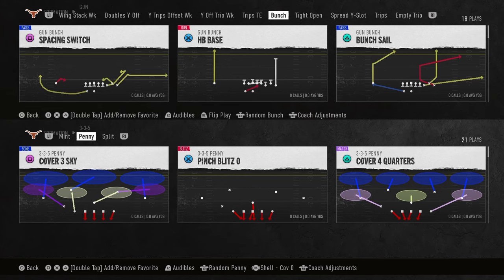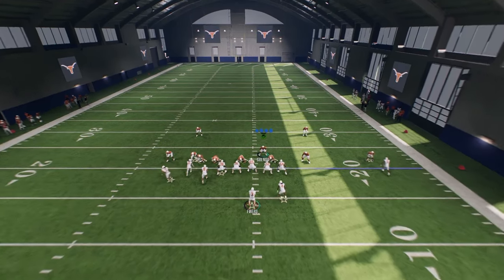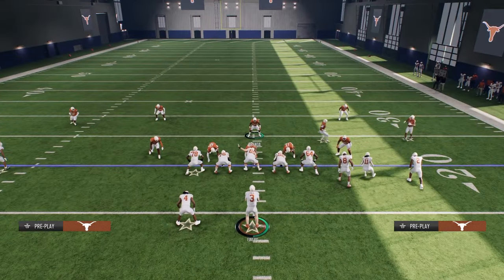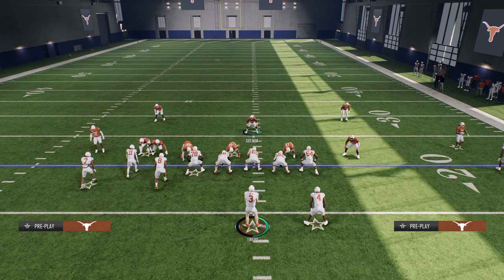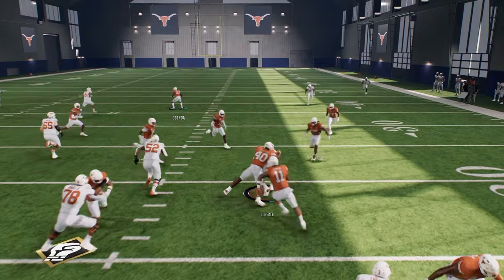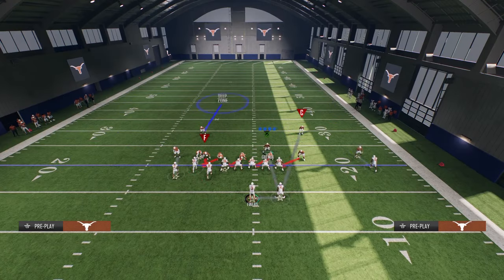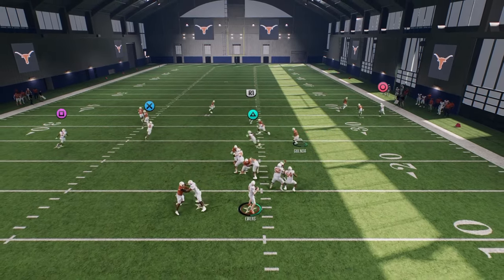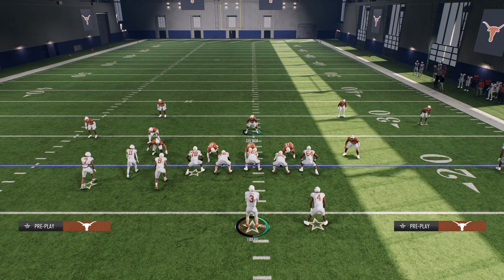Get MORE Sacks With THIS A-Gap Glitch Blitz